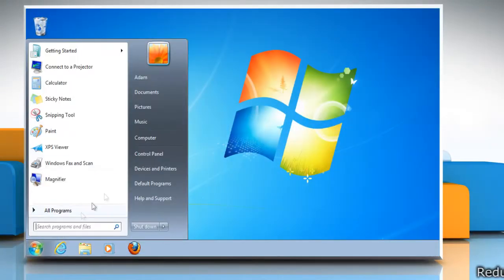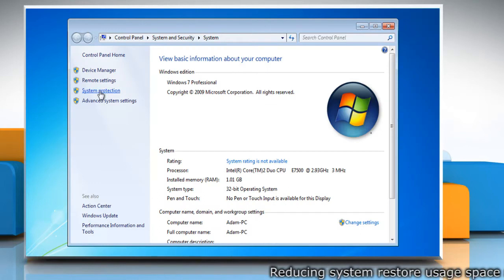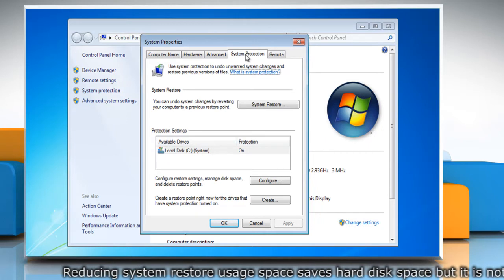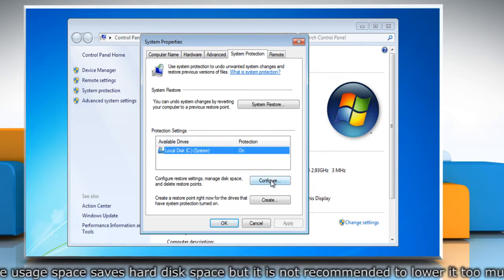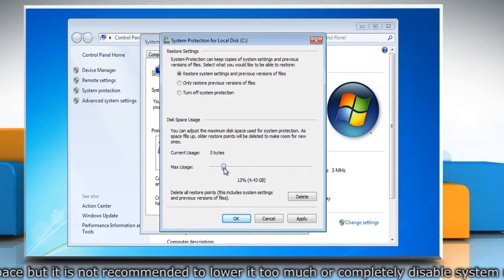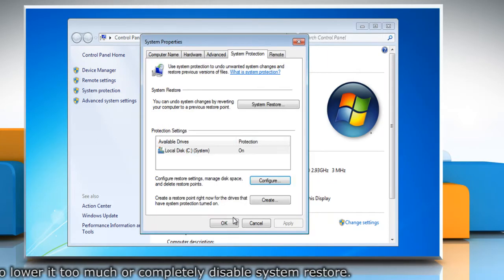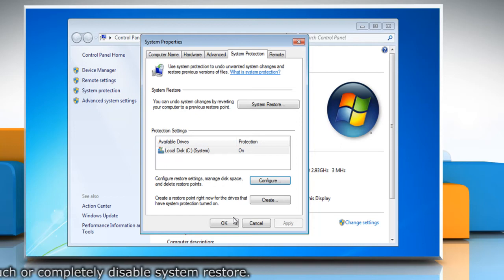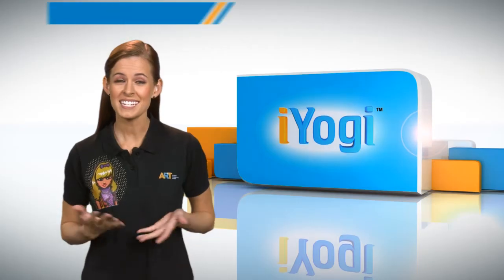Windows® 7: Reduce hard disk space used by System Restore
You can reduce the amount of hard disk space used by System Restore on your Windows® 7-based PC in case there is an extreme space crunch. Watch this video tutorial to find out how. For tech help call iYogi at 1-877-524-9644 if you are in the US or Canada.